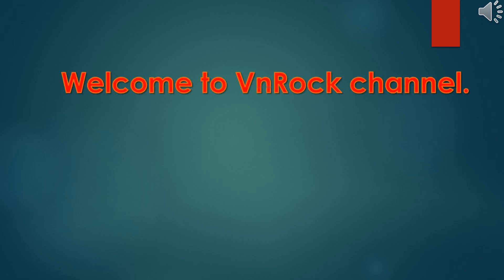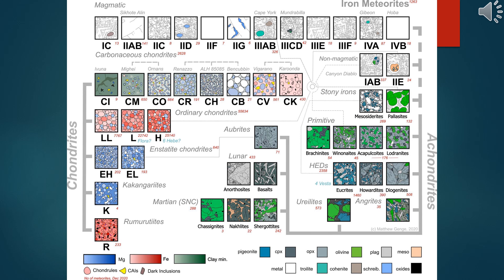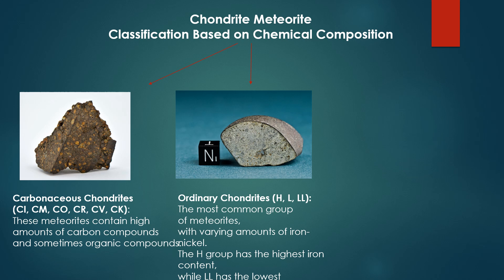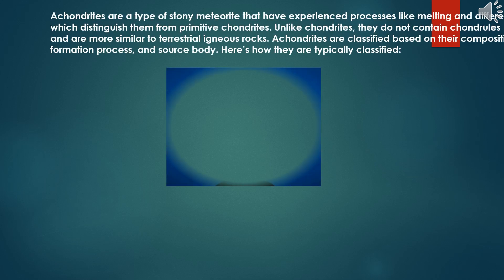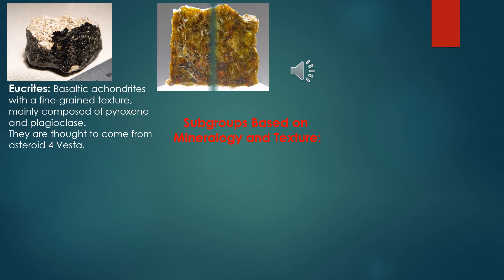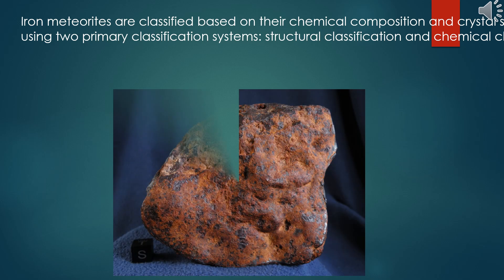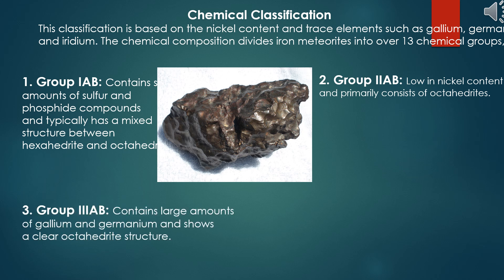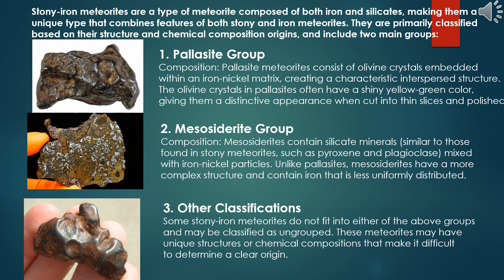Meteorite classification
Meteorites are often divided into three overall types based on whether they are primarily composed of rocky material (stone meteorites), metallic material (iron meteorites), or mixed (stone-iron meteorites).
Classification by Meteorite Group
Classification Based on Chemical Composition
Classification Based on Thermal and Aqueous Alteration
Classification Based on Chondrule Structure